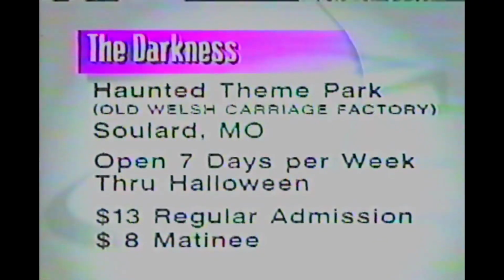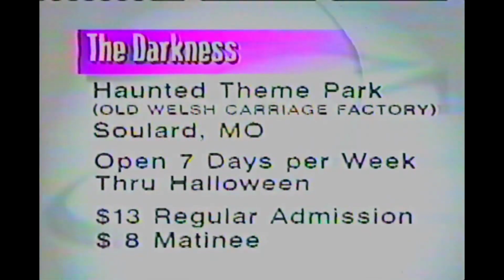How to Create Your Own Haunted House Part 3 - CLASSIC HOW TO from 1990's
Learn how to haunt from a vintage haunted house video created in the 1990's see what haunted houses where like back in 1995 and beyond. This is a classic how to video from Halloween Productions of St Louis Missouri owners of the World Famous Darkness haunted house.

See scenes inside the Darkness from almost 30 years ago!  Compare the Darkness from 1995 to 2025?  Wow what a difference.

Follow the Darkness on instagram at @scarefest